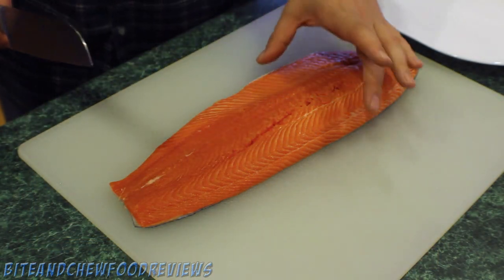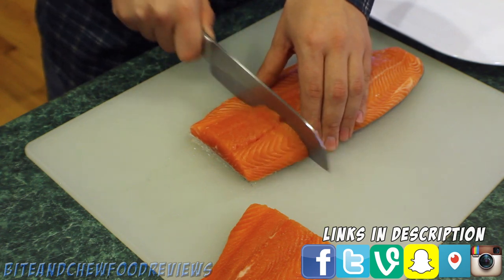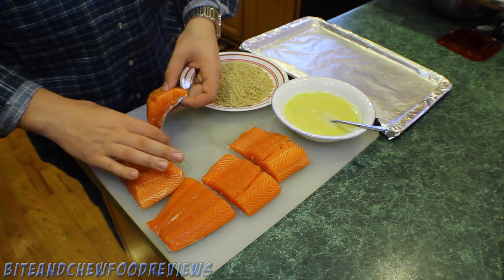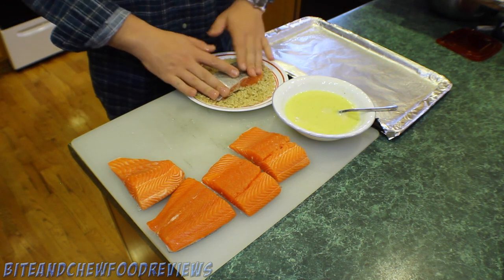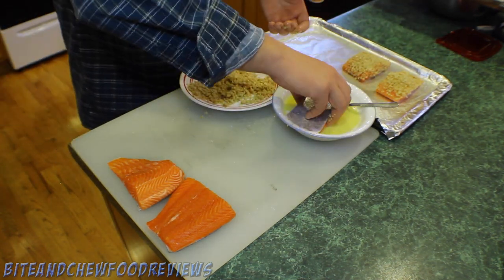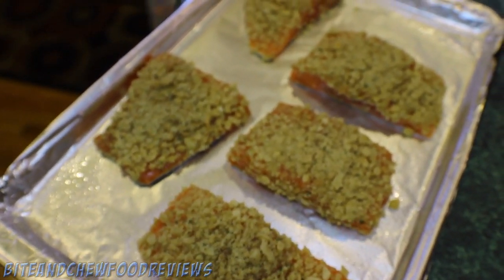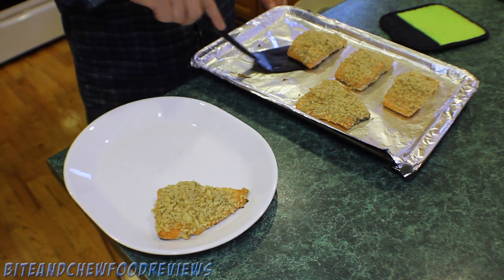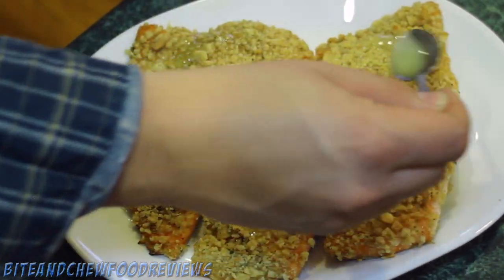How To Make Nut Crusted Fish!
Today I show you how to make Macadamia Nut Crusted Salmon! This recipe can be interchanged for any type of nut, and any type of fish!

SOCIAL MEDIA!